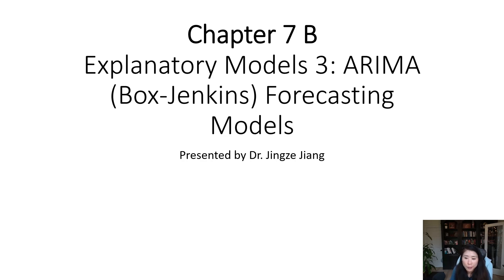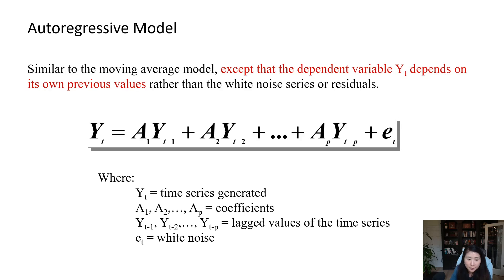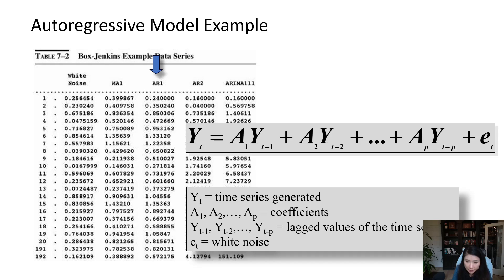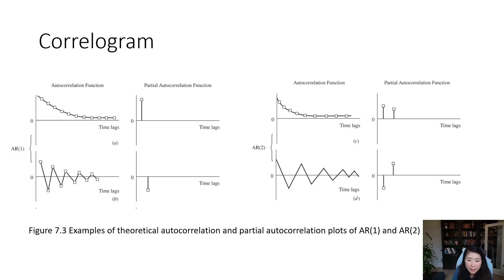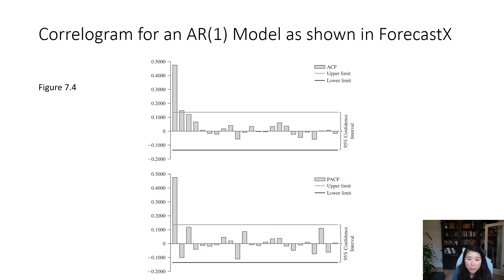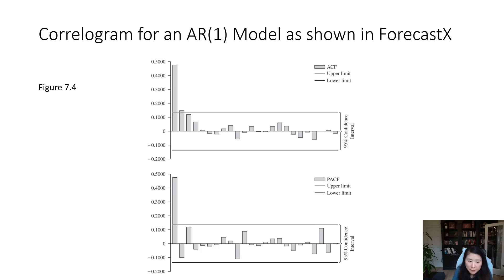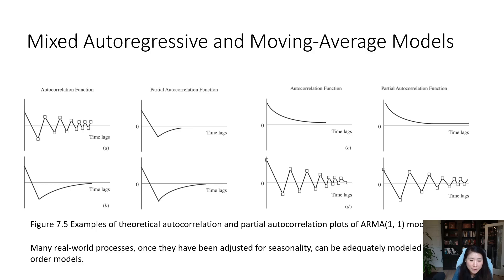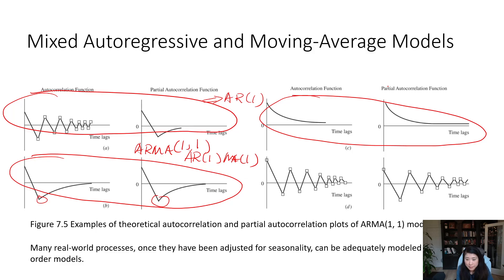Chapter 7 5 How to identify AR terms and ARMA terms